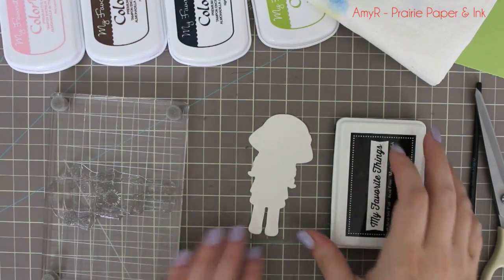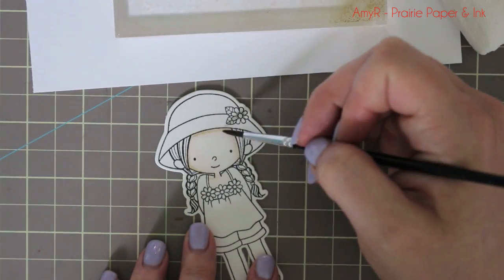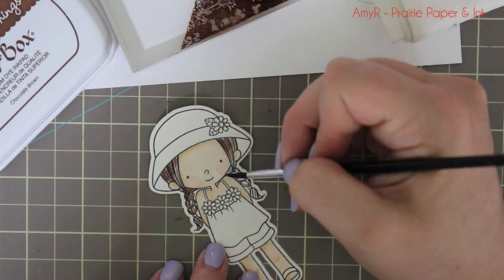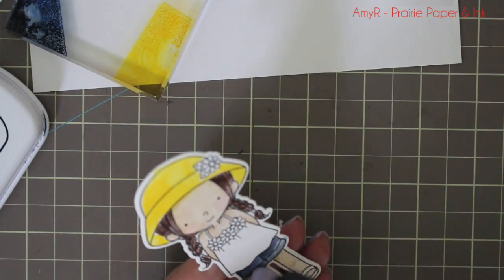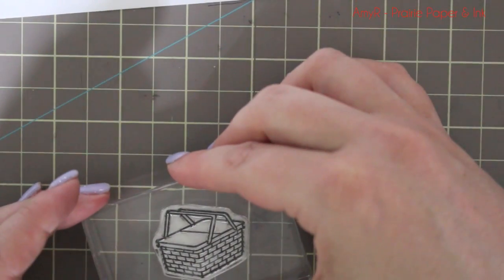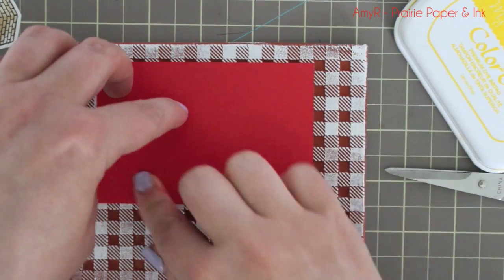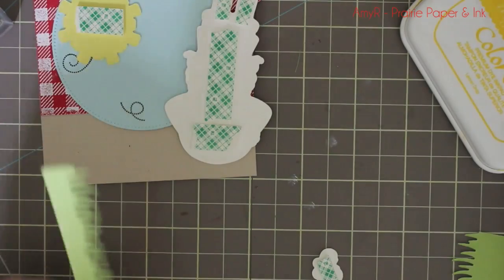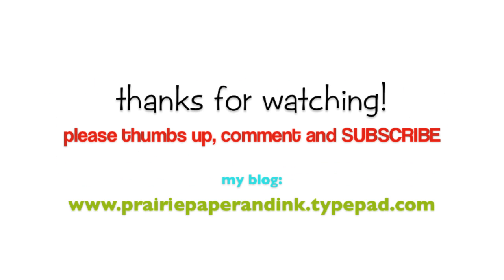Making a Card #61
For links to all the supplies used and more info check out my blog post

**some links will not work until the products are released in the MFT Store on June 10, 2014 at 10pm EST**

• Zing! Opaque Embossing Powder 1 Ounce White  ——